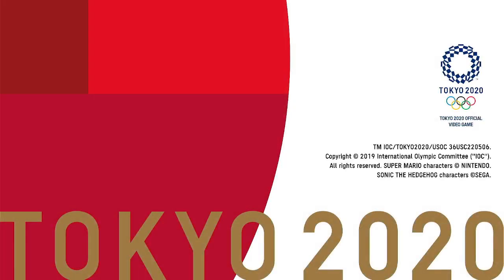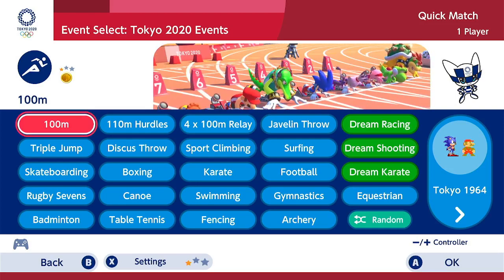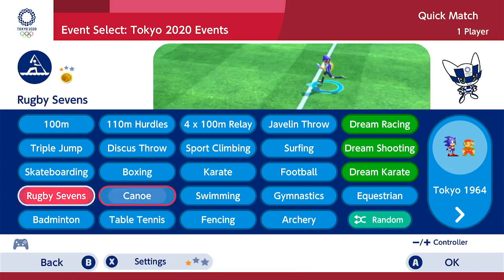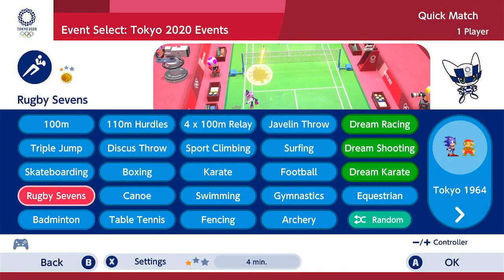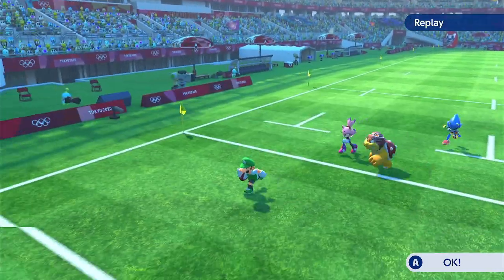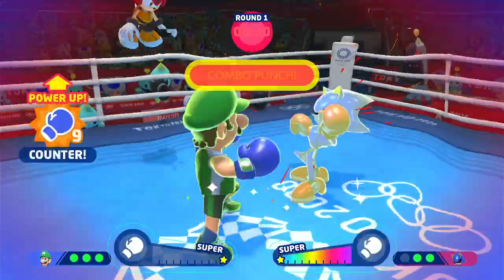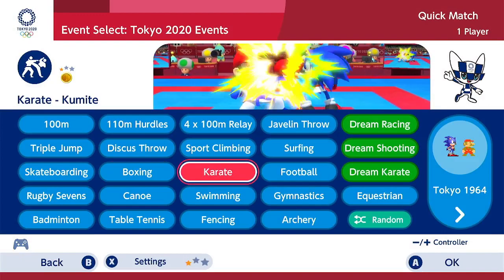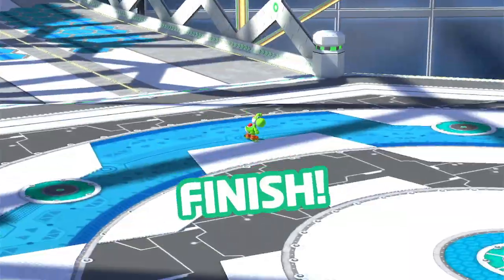Mario & Sonic Olympics Nintendo Switch Variety is King!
Gone are the days of demo discs but Nintendo still makes variety games! I go through a little gameplay of Mario & Sonic Olympics on Nintendo Switch.